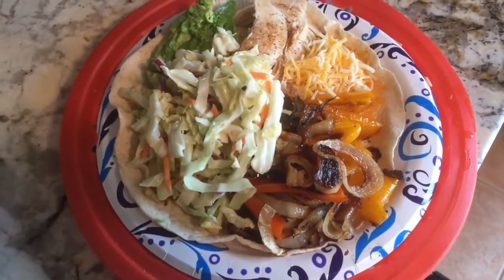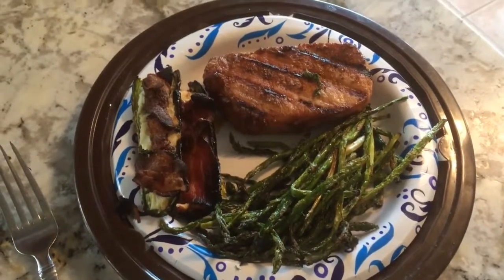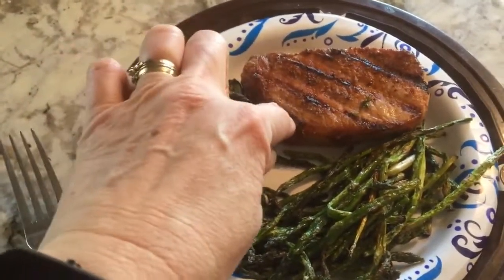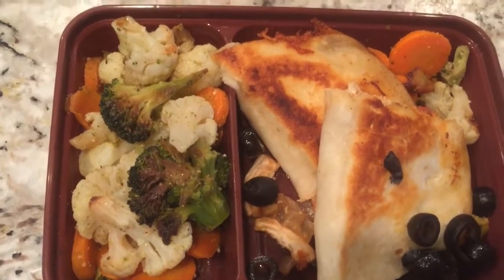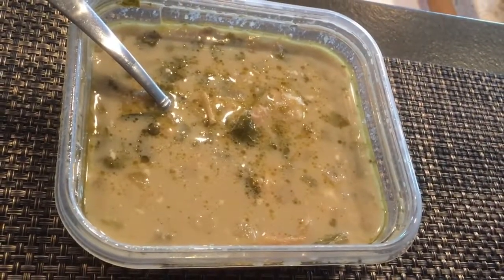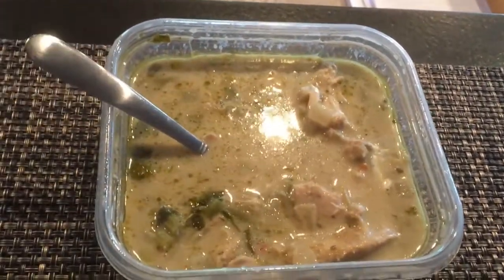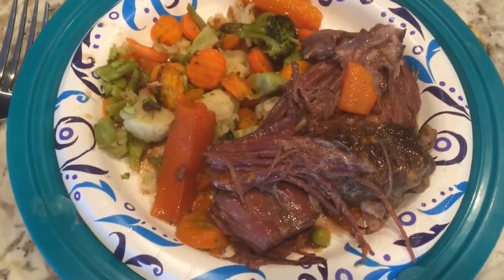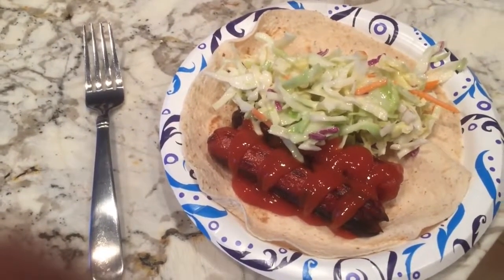Low Carb Keto Dinner Ideas for the week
In this video are a weeks worth of dinner ideas for your low carb or keto lifestyle. Enjoy!